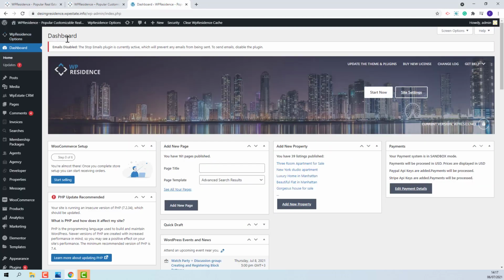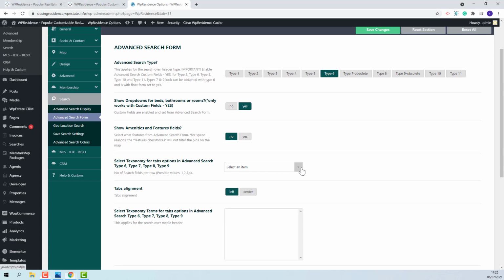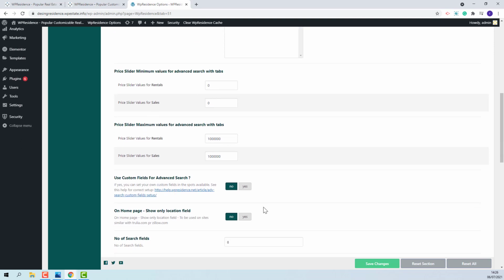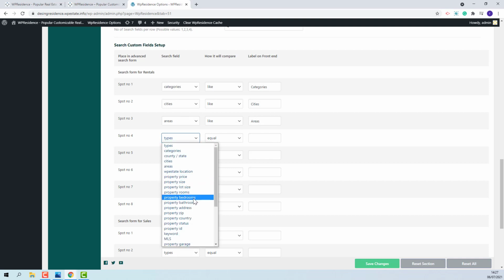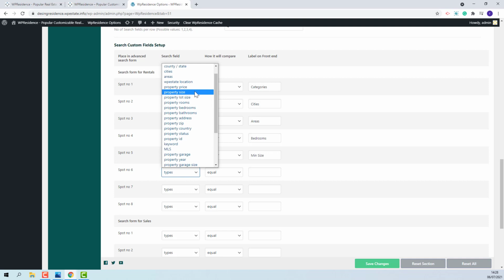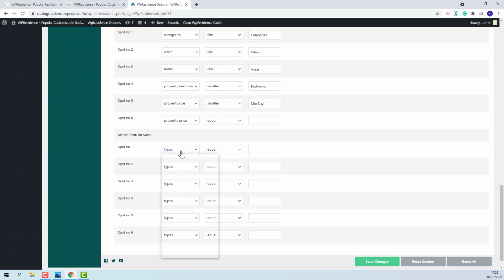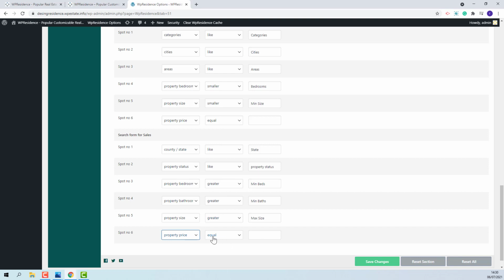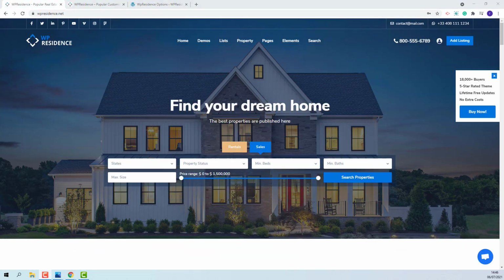How to re-create WpResidence Main Demo search form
In this video, you will learn how to set up search settings so your search form would look exactly like the one in the main demo.